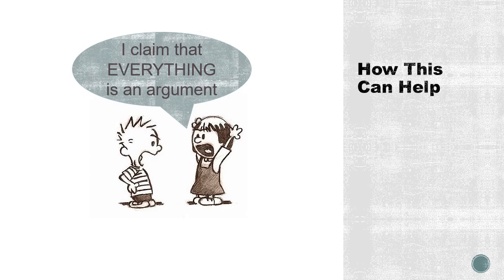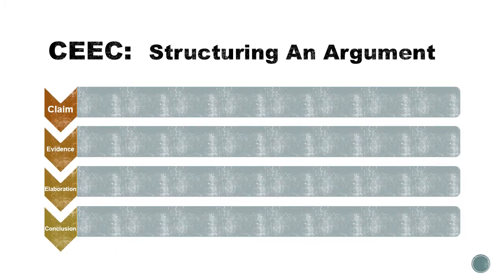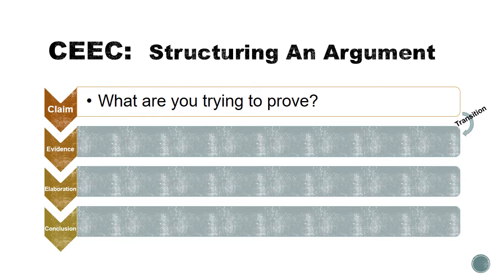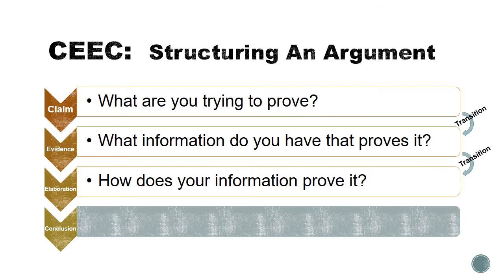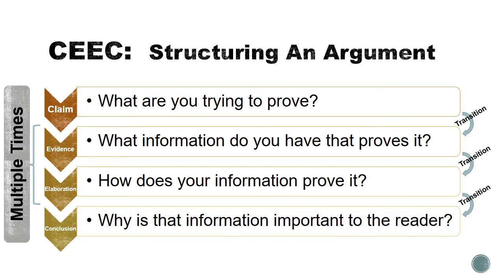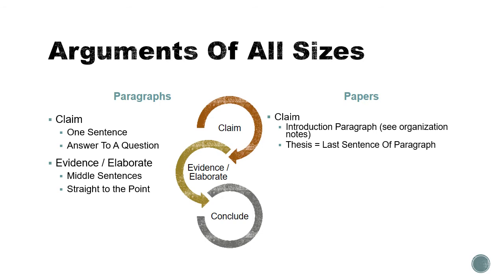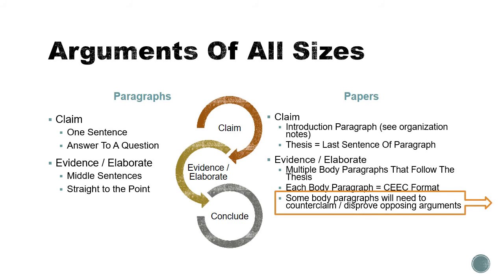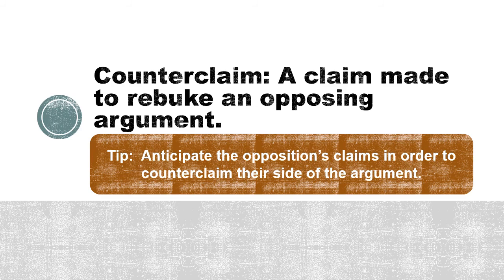CEEC Basics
This video describes the basic elements of an argument and gives advice for how to incorporate it into your work.